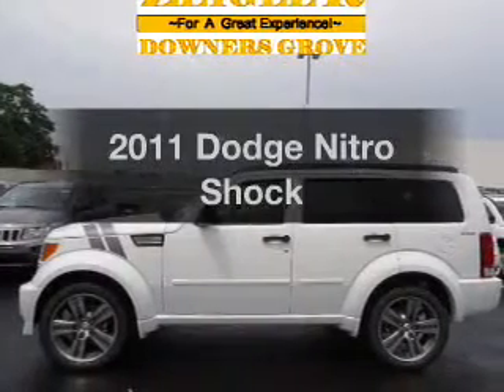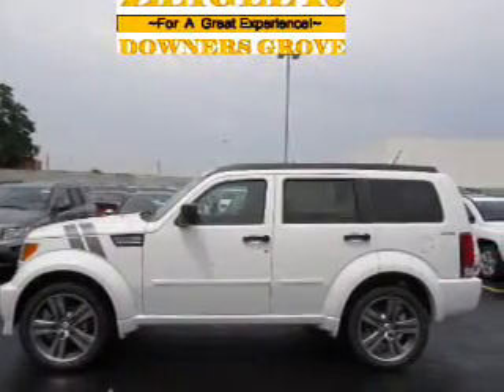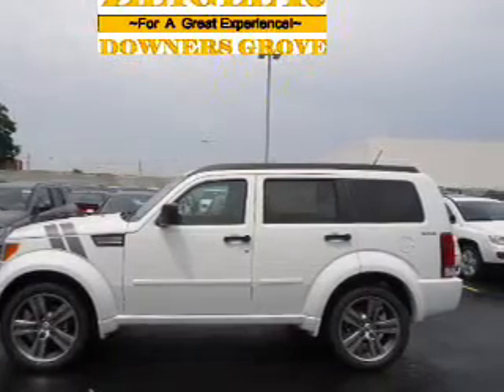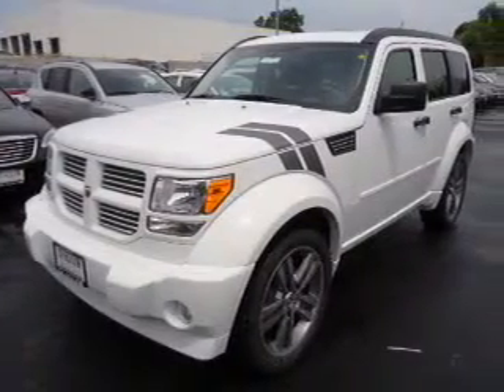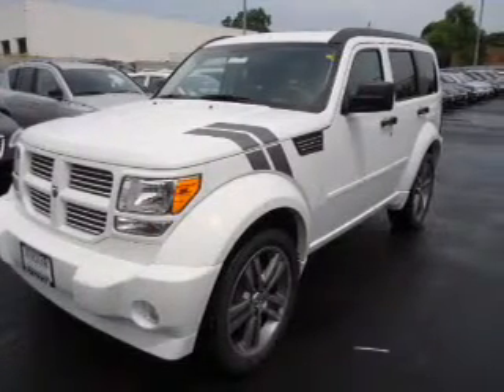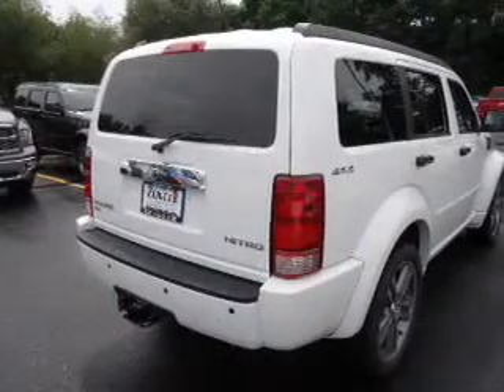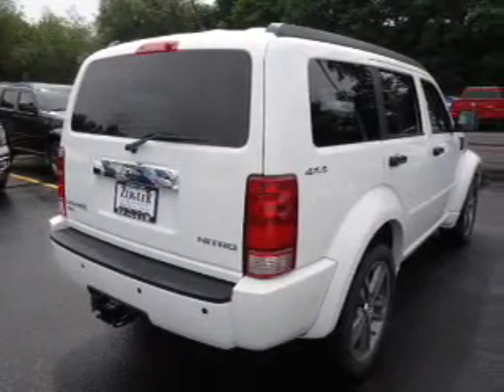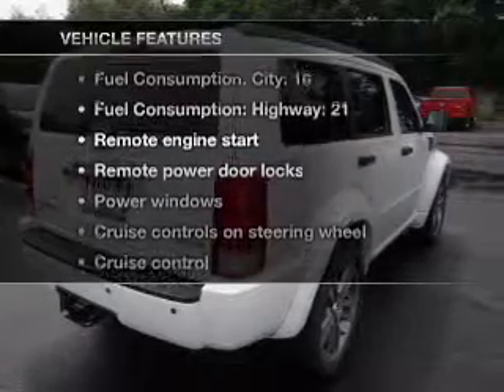2011 Dodge Nitro - Downersgrove IL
Year: 2011
Make: Dodge
Model: Nitro
Trim: Shock
Engine: 4.0 liter 6 cylinder 24 valve
Transmission: 5-Speed Automatic
Color: White
Mileage: 7
Address:
2311 West Ogden